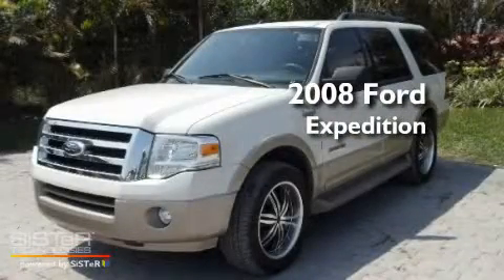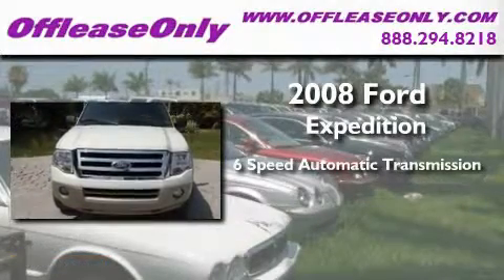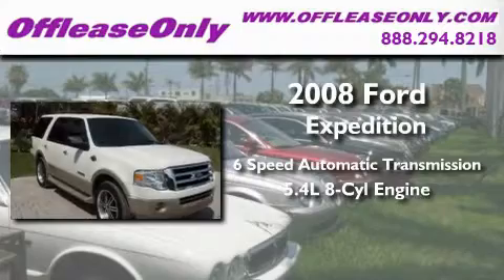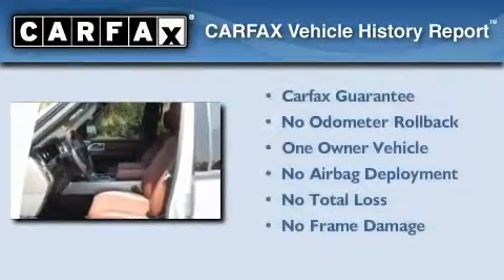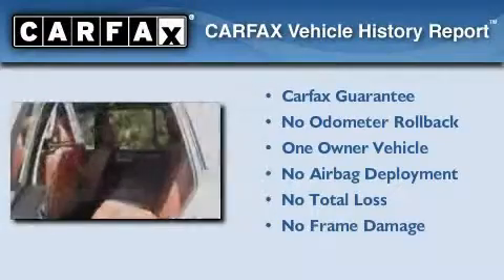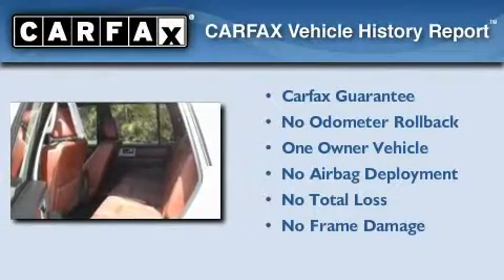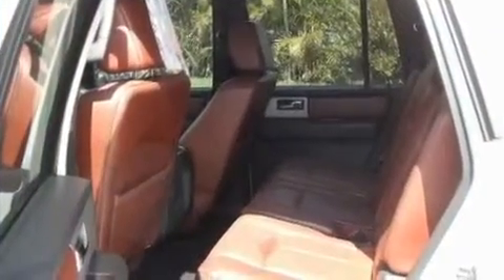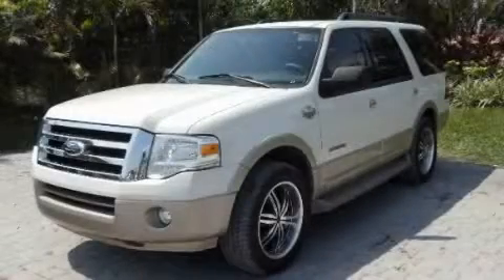2008 Ford Expedition Miami FL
Year : 2008

 Make : Ford

 Model : Expedition

 Engine : Gas V8 5.4L/330

 Trans . : Automatic

 Exterior : Oxford White

 Miles : 39,959

 Interior : Brown

 Stock : 30390

 Offleaseonly.com

 3531 Lake Worth Rd

 Preowned 2008 Ford Expedition Lake Worth FL